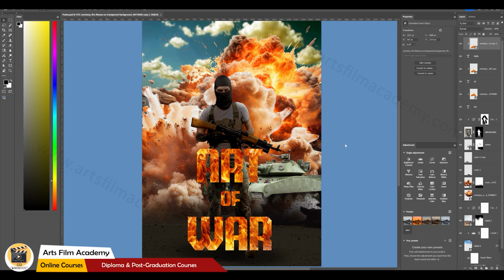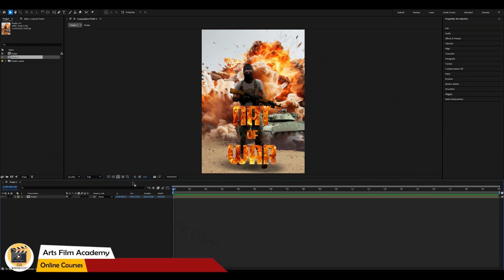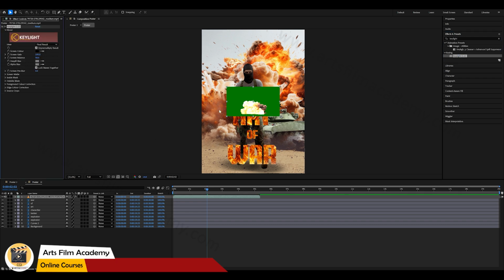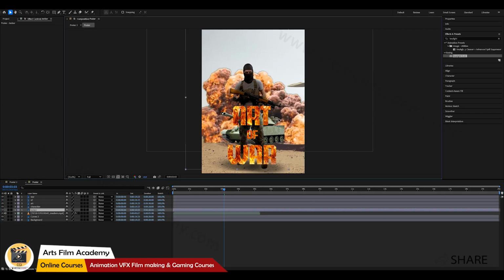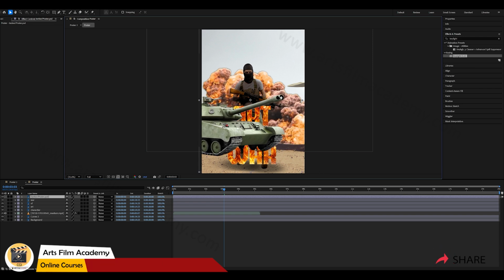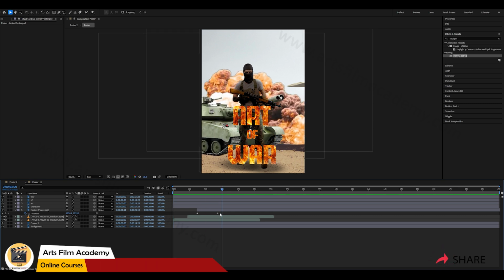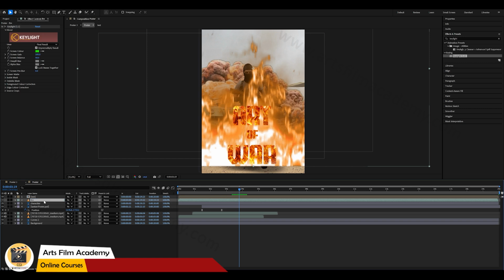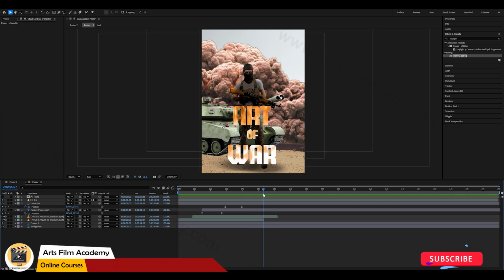Create Stunning Motion Posters in After Effects Step by Step Tutorial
Learn how to design eye-catching motion posters using Adobe After Effects in this comprehensive tutorial. We'll guide you through each step, from setting up your project to adding dynamic animations, ensuring you can create professional-quality motion posters for your projects. Perfect for beginners and seasoned designers looking to enhance their skills

👉🏻 Animation Courses:
Degree, Diploma / Advanced, Specialization & Short-Term

 Subjects: Animation, Motion Graphics, VFX, Video Editing, Filmmaking, Game Art, Graphics, Web Design, UI UX & Digital Marketing.

Get up to 20% fee Discount as a Scholarship

Flexible Timings, One-on-One Classes